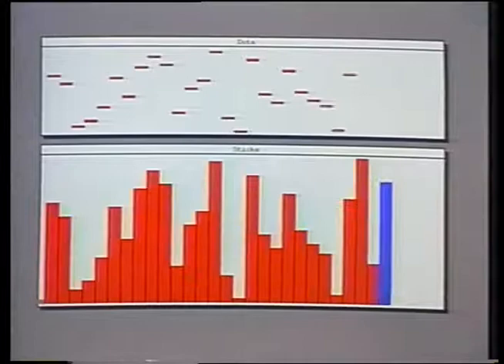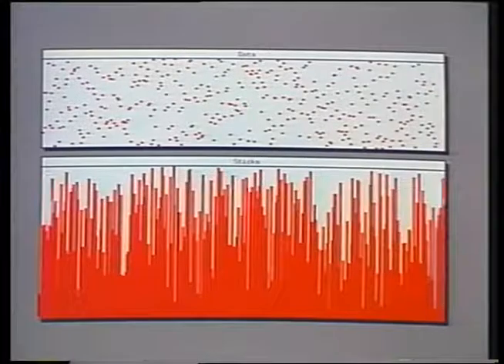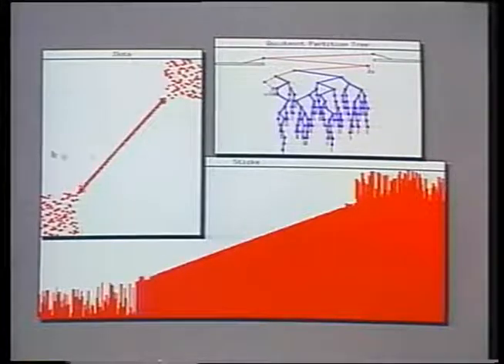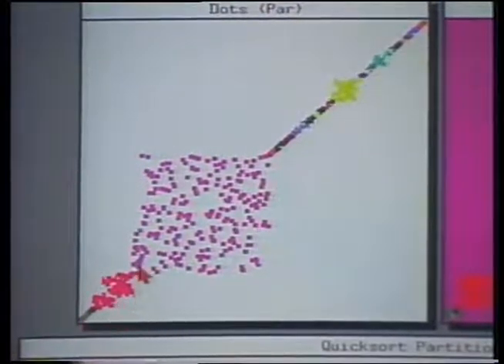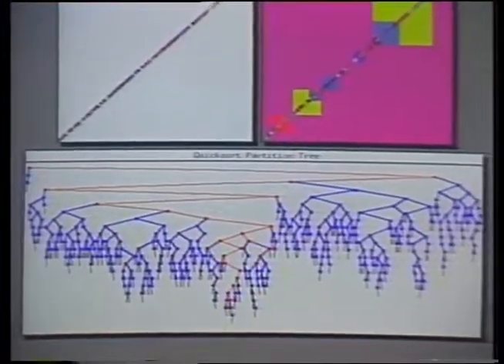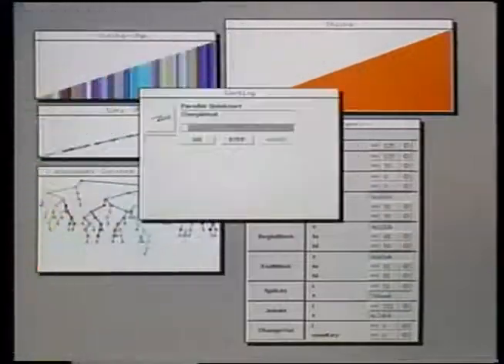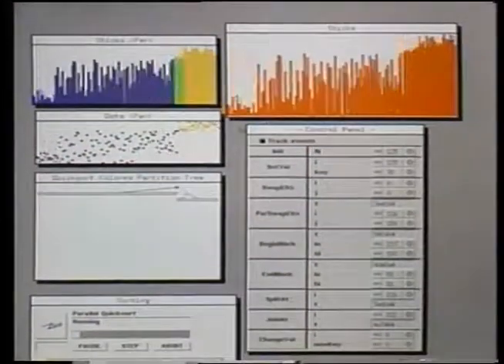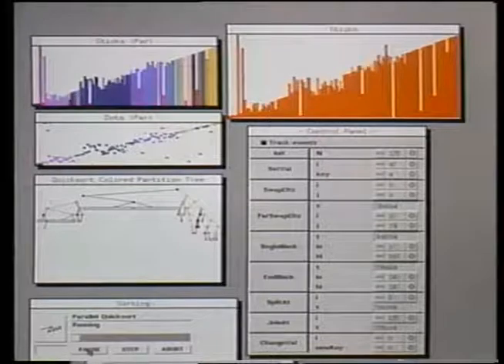An Introduction to Zeus: Audiovisualization of Some Elementary Sequential and Parallel Sorting ...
An Introduction to Zeus: Audiovisualization of Some Elementary Sequential and Parallel Sorting Algorithms
Marc H. Brown

Session: Visualization

Video Chair: Brad A. Myers (Carnegie Mellon University)
Location: Monterey, CA, USA